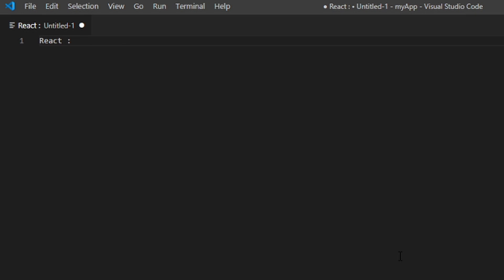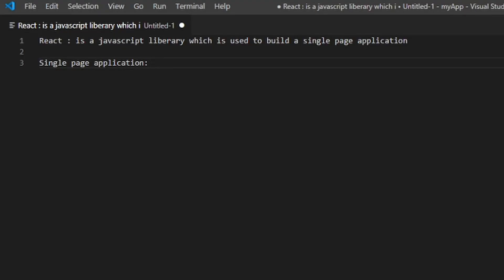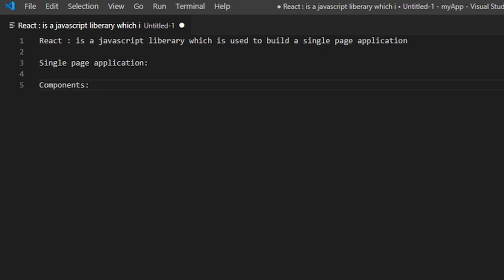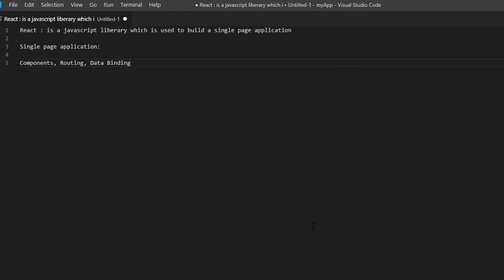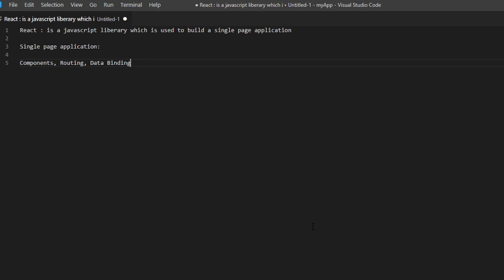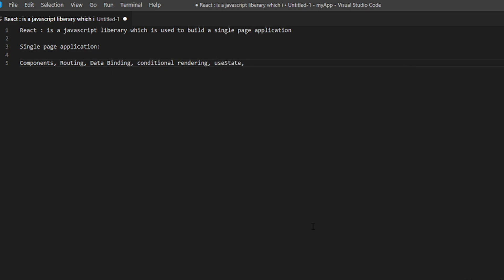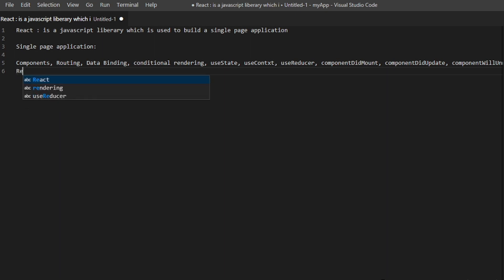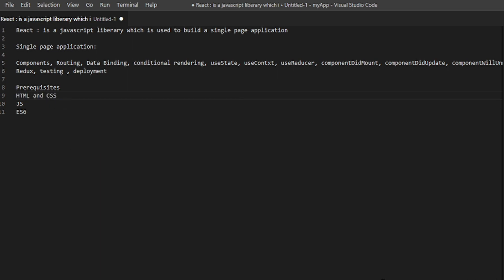React Demo Class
This video gives you an brief introduction upon react. The fundamentals of react are very clearly explained through the real time scenarios which would help you in understanding the use cases of it.